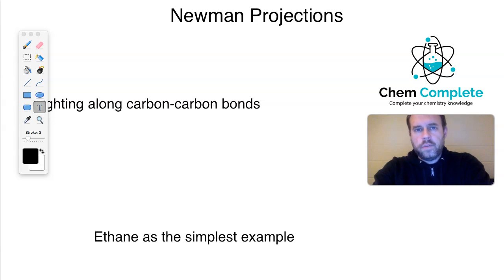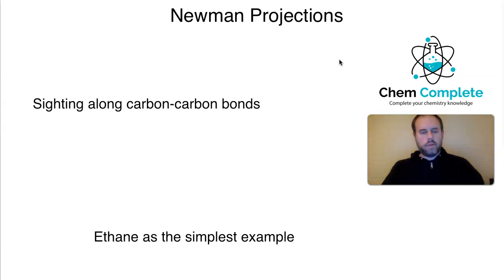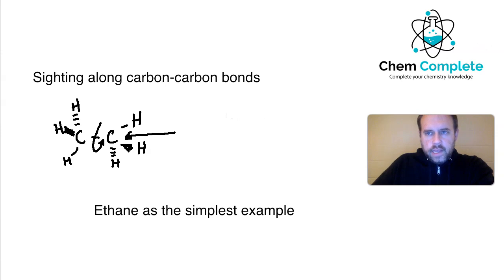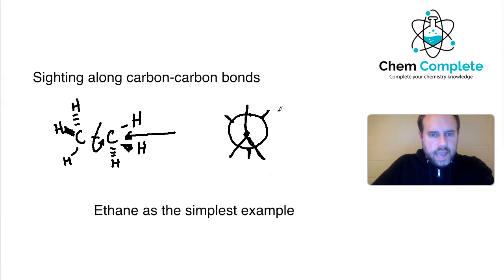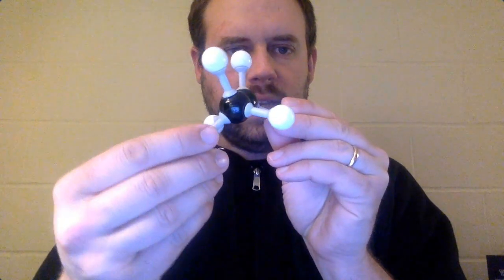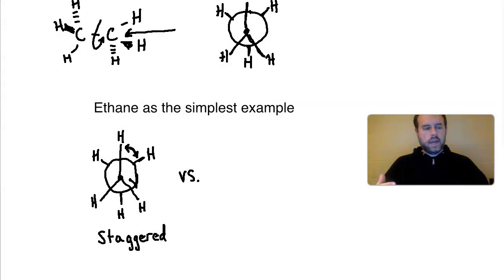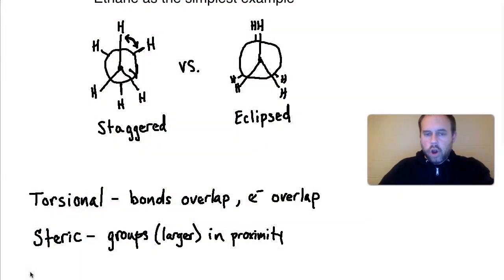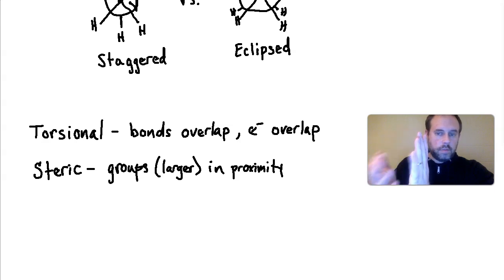Introduction to Newman Projections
This lecture introduces how to view Newman projections using this simple example of ethane. Staggered and eclipsed conformations at discussed along with torsional and steric strain.